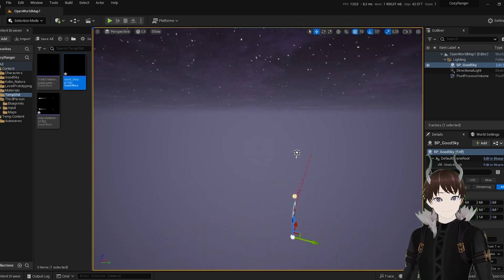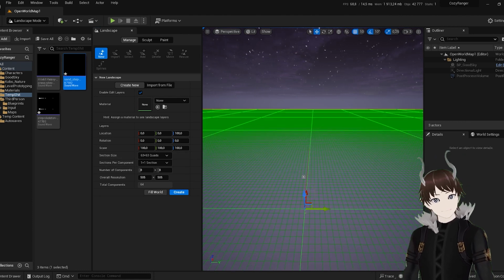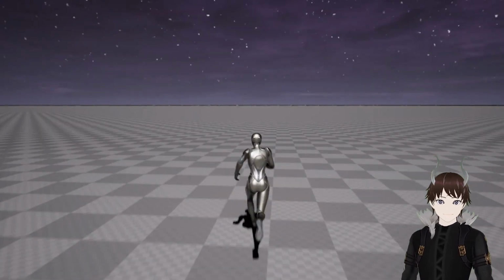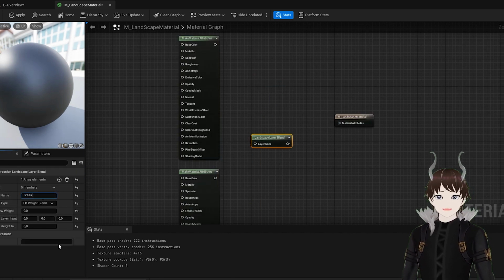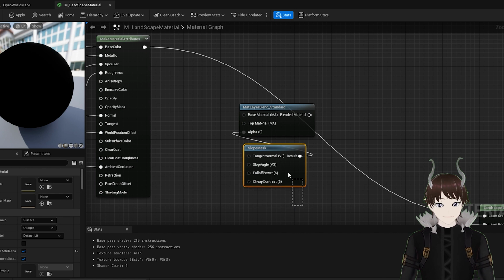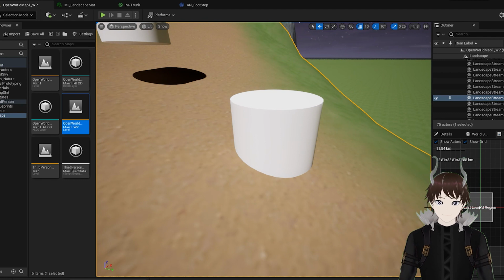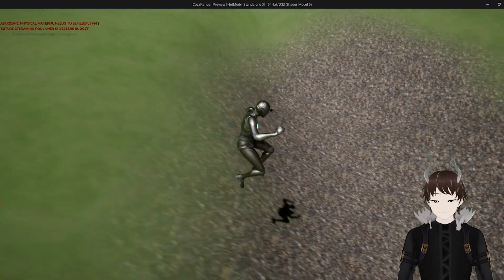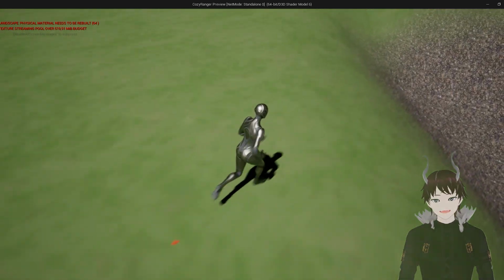Setting-up Landscapes for my Indie Game - "Cozy Ranger" Devlog 1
- Dynamic Footstep System explained in detail